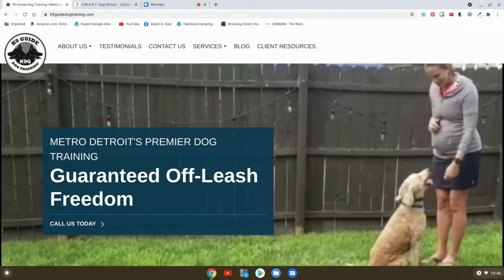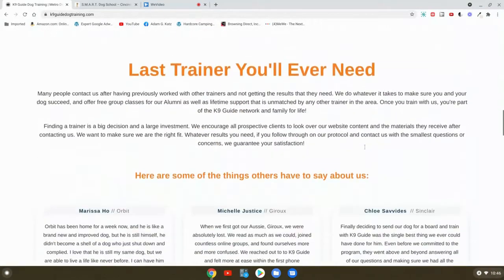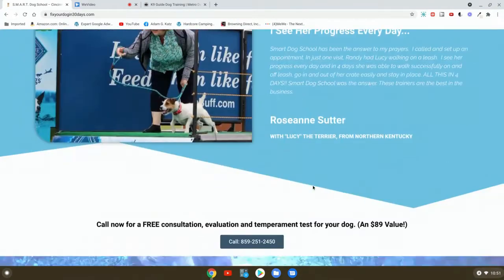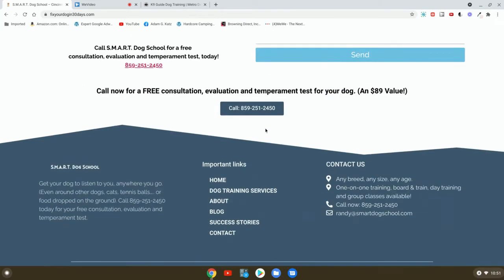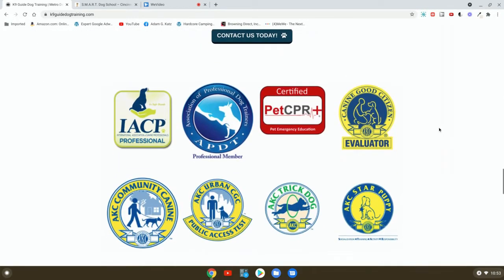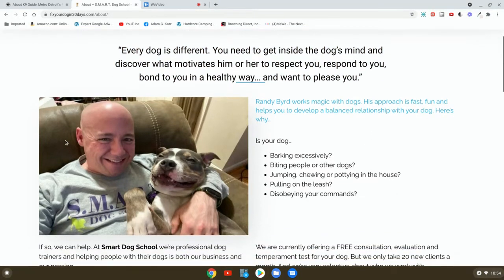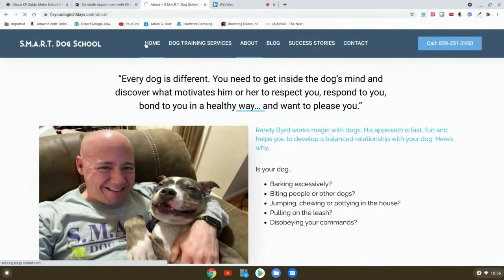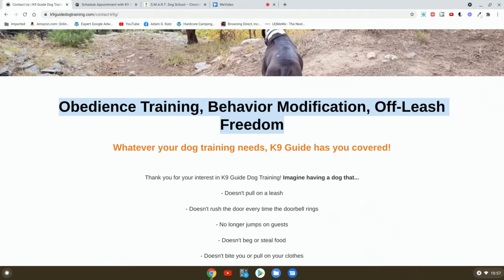Dog Trainer Website Critique: K9 Guide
Adam offers suggestions and a critique for how to improve Yana Allport's "K9GuideDogTraining.com" website.